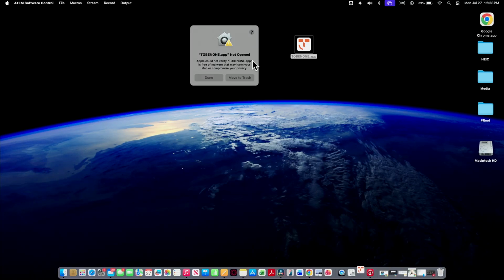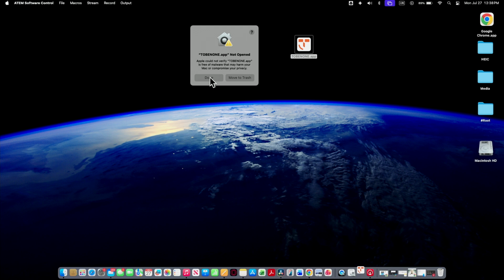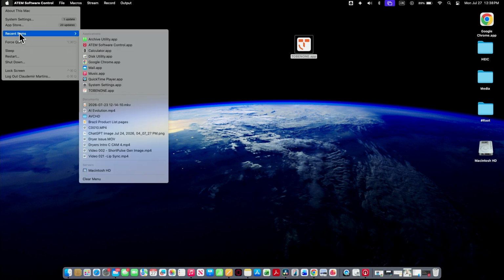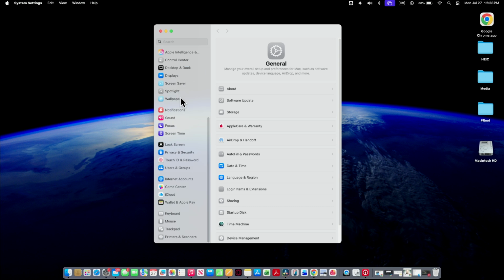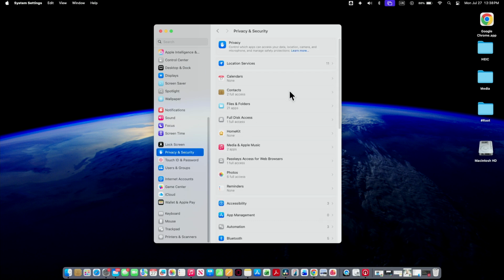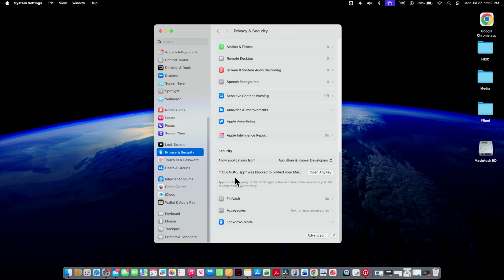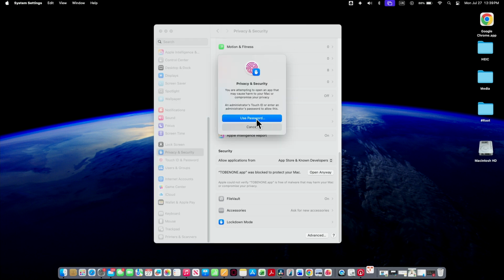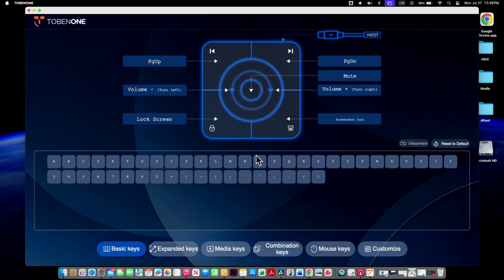How to Fix "Apple Could Not Verify App Is Free of Malware" on MacOS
Fix "Apple could not verify app is free of malware that may harm your Mac or compromise your privacy" on macOS in under 1 minute!

If Gatekeeper is blocking an unverified app or third-party developer installation on your Mac, this quick tutorial shows you how to bypass the warning and open the app safely.

⚡ TIMESTAMPS:
00:00 - "Apple Could Not Verify App Is Free of Malware" Error Explained
00:12 - Access System Settings & Privacy & Security
00:37 - Override Gatekeeper & Click "Open Anyway"
01:06 - Summary & Wrap Up

📌 WHAT YOU WILL LEARN IN THIS VIDEO:
When trying to run apps downloaded outside the Mac App Store, macOS automatically blocks them to protect your computer. In this guide, we walk you step-by-step through how to open blocked apps in macOS by navigating to System Settings - Privacy & Security and authorizing "Open Anyway" with Touch ID or your administrator password.

💡 WORKS ON:
* macOS Sequoia / macOS Sonoma / macOS Ventura
* MacBook Pro, MacBook Air, Mac mini, Mac Studio, iMac